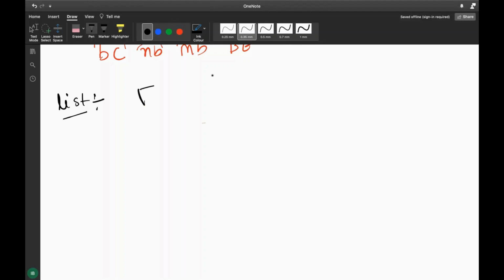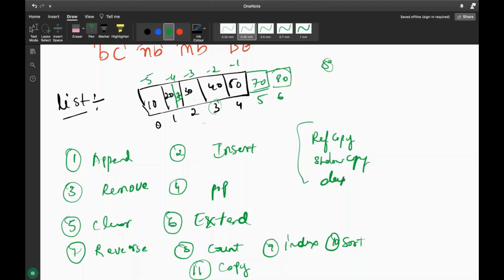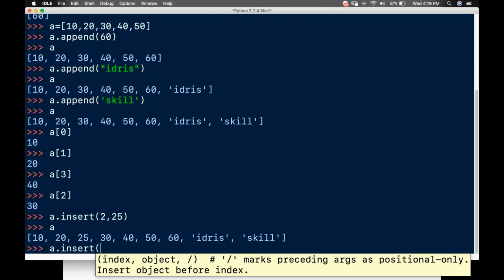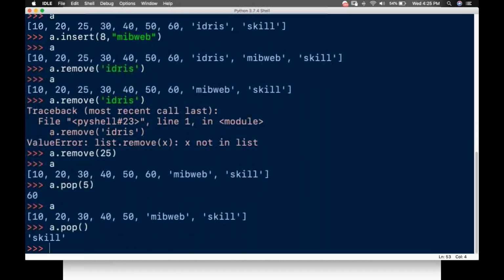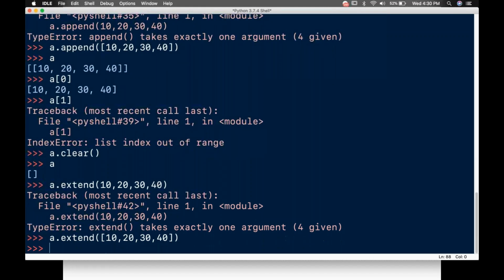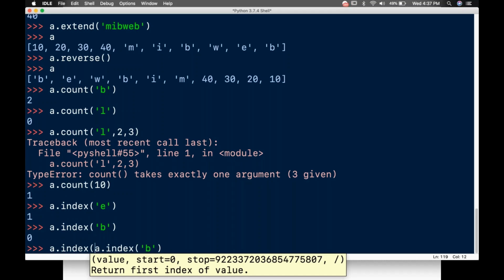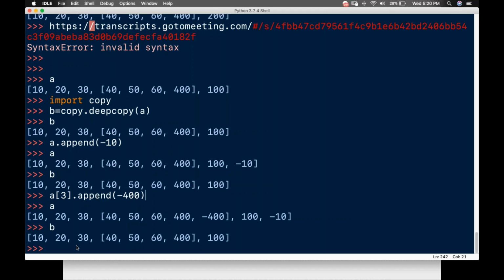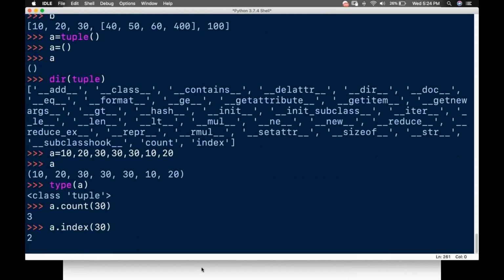List and Tuple in python | Grouped dataType | it's built-in methods | by Idris Mibweb | SkillBout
SkillBout
Technical channel

• what is list in python
• list and its built-in functions in python
• what is tuple in python
• tuple and its built in methods in python